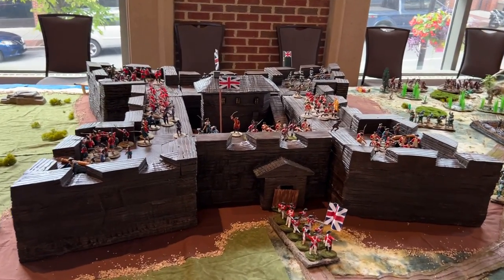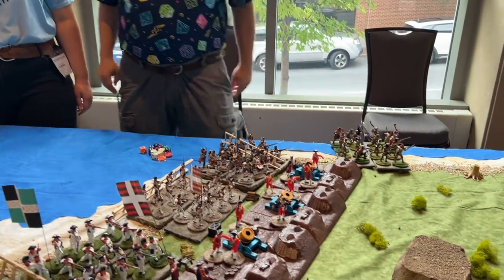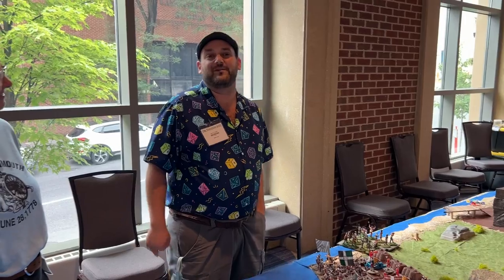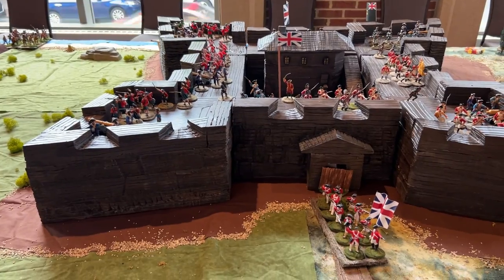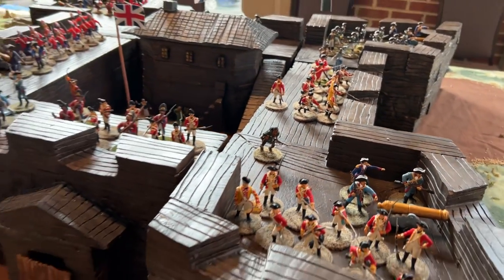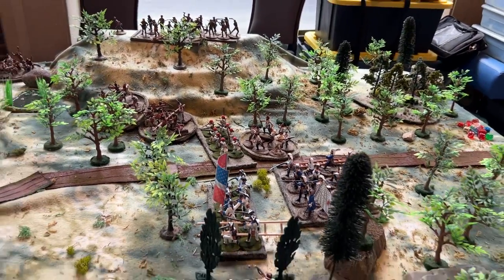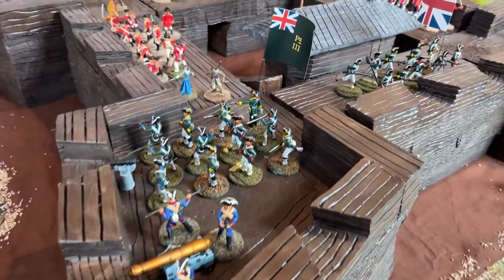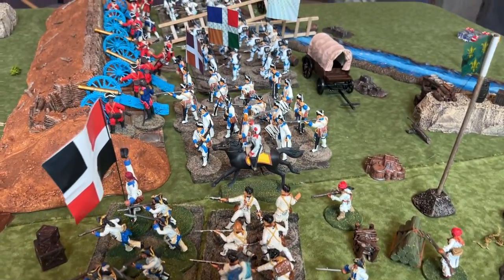Battle of Fort William Henry in 54mm scale massive 1,000 figures !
Battle of Fort William Henry massive 2nd game with 1000 figures